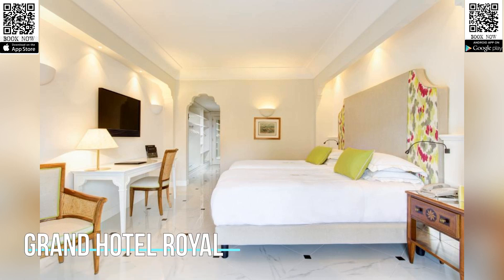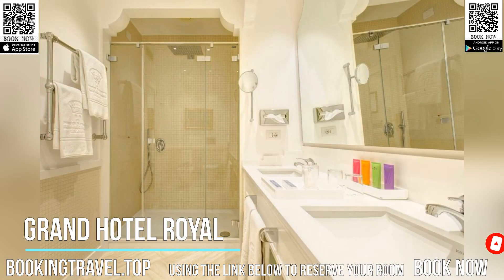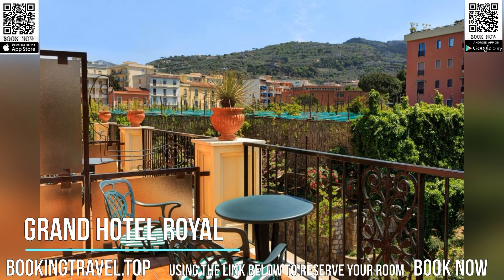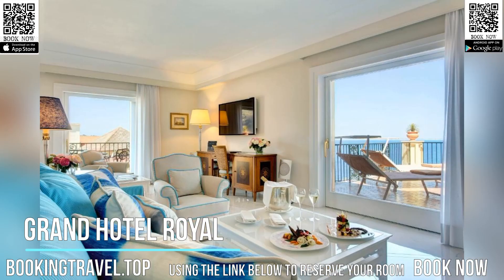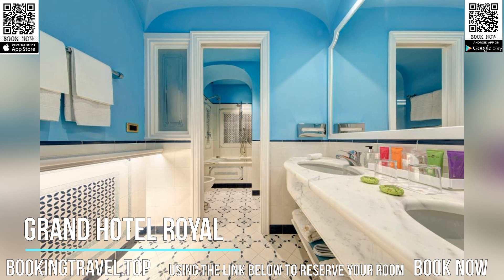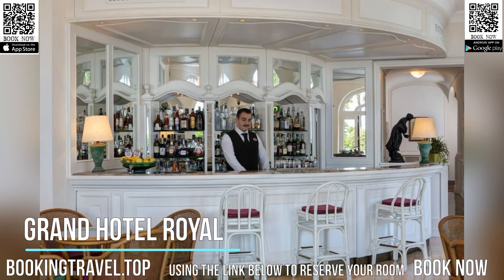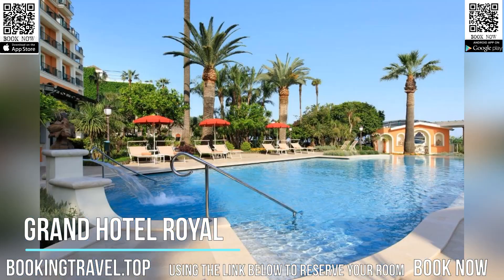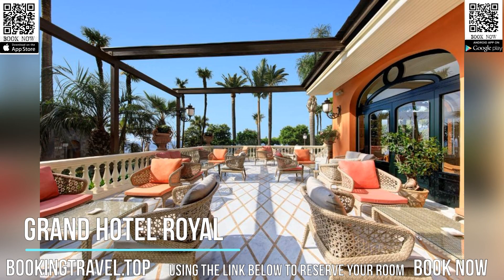Grand Hotel Royal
Book now

SUPPORT US
SPECIAL DISCOUNT

Featuring a private on-site beach and lush, palm-filled gardens, the Grand Hotel Royal is located on a cliff top in central Sorrento. It has an outdoor pool and panoramic views of the Gulf of Naples and Vesuvius.

The rooms offer views of the sea, the gardens, or the town. Classically decorated with Sorrentine wooden furniture, each room has free WiFi and most include a marble bathroom and a balcony.

In high season, guests enjoy free access to the beach, and free use of parasols, sun beds and beach towels. Inside, the lounges feature antique furniture, marbled staircases and crystal chandeliers.

Grand Hotel Royal offers a complete gastronomic experience. It includes different on-site restaurants and bars serving regional and classic Italian cuisine. Several have panoramic views of the surrounding landscape.

The hotel is a 5-minute walk from the Circumvesuviana Railway Station, which connects Sorrento with Naples, 31 mi away. Pompeii and the Vesuvius National Park are a 40-minute drive away.